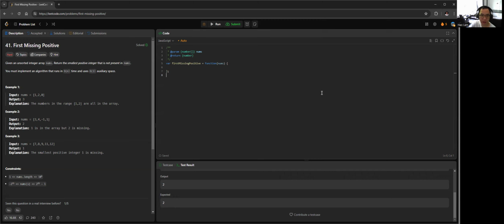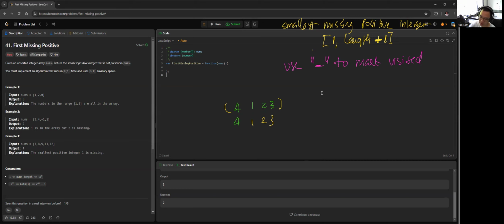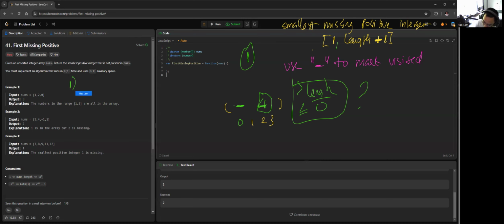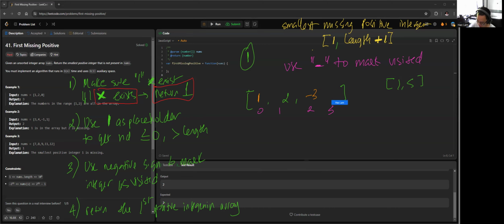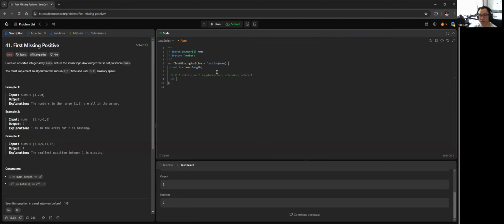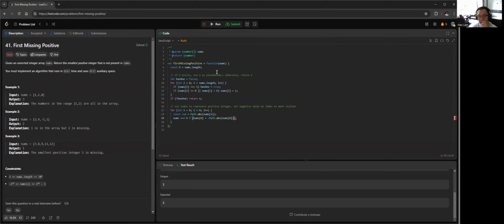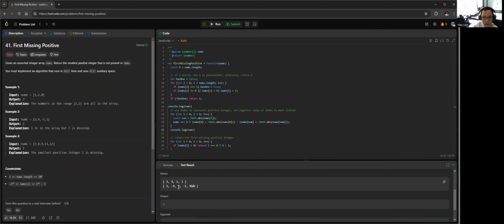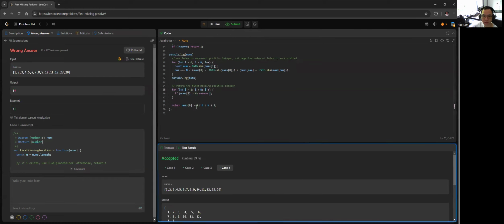Problem #41 - First Missing Positive